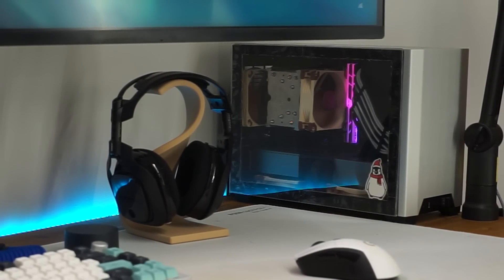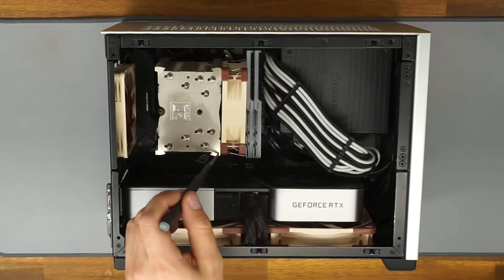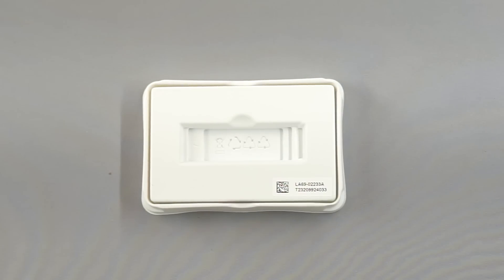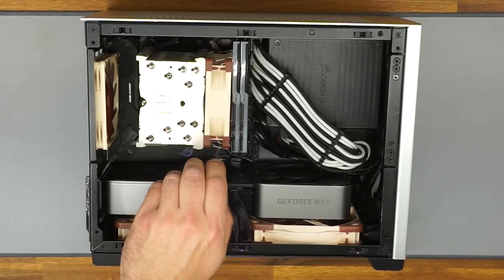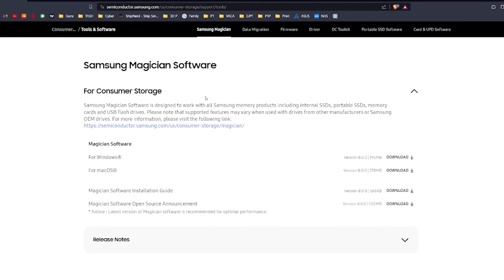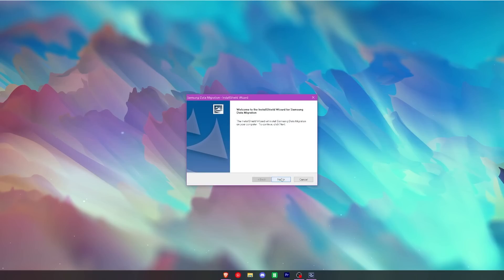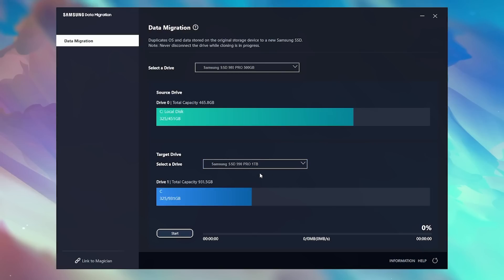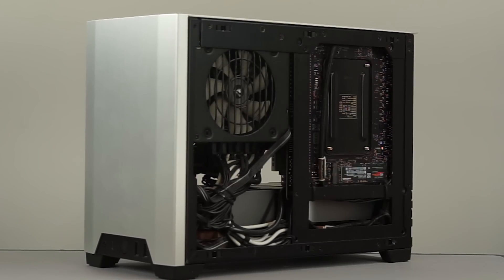How to replace Boot M.2 SSD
This is a quick video on how to clone your boot SSD into a new M.2 and how to safely make it a new boot drive.